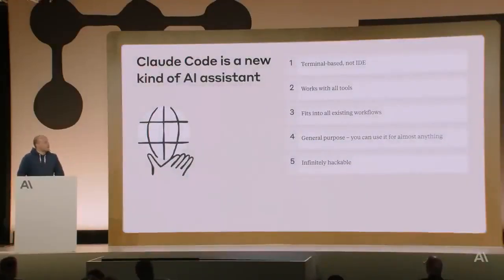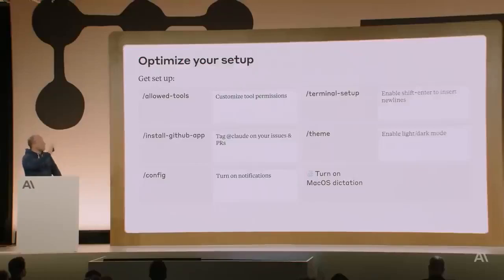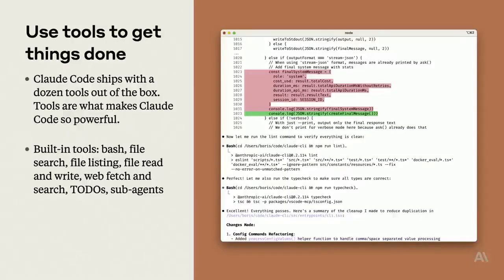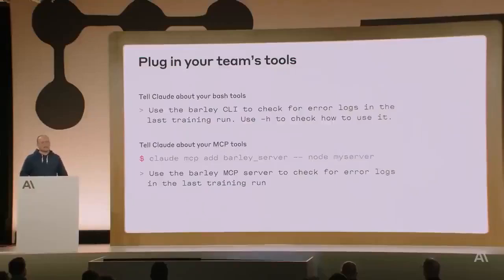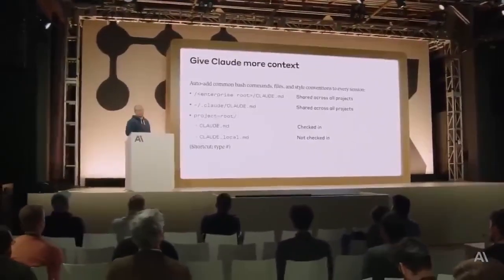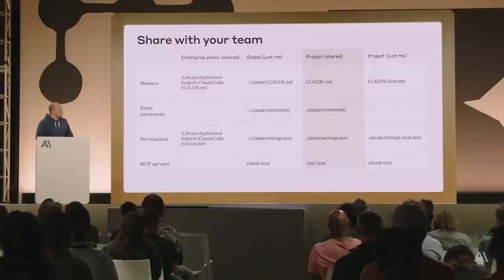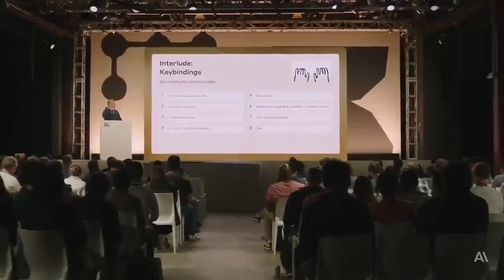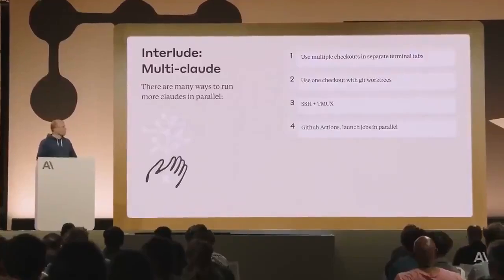Anthropic just showed a 27-minute workshop on how to actually do prompts for Claude Code!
Anthropic just showed a 27-minute workshop on how to actually do prompts for Claude. Taught by the people who built it.
Free. No registration. No paywall.
We have seen $300 courses that don't cover what they teach in the first 8 minutes.
Watch it and bookmark it now.